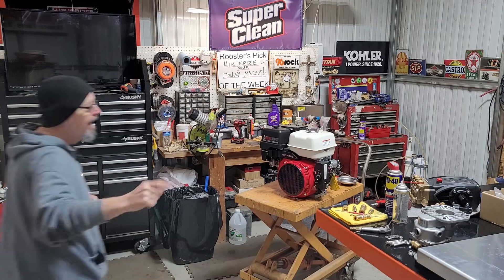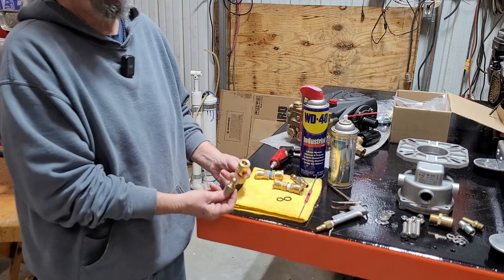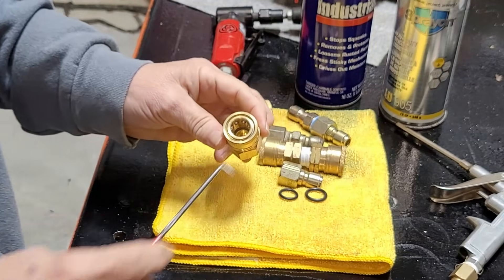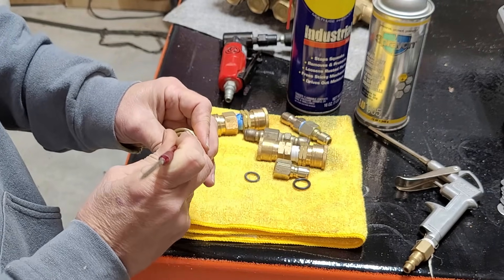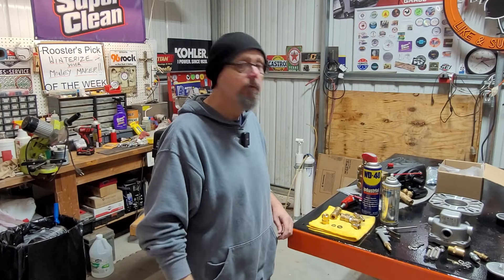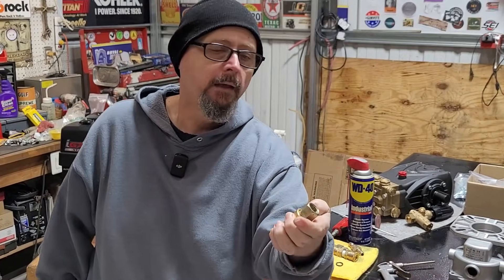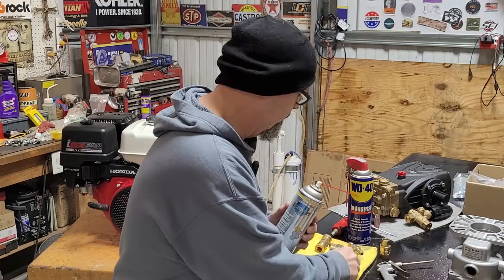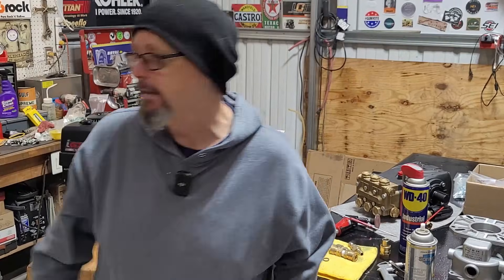Do Not use WD-40 on Pressure washer Quick coupler Fittings, it's just bad advice.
In this video, I investigate the impact of using WD-40 on pressure washer quick couplers, focusing on how it causes EPDM O-rings to swell and lock fittings together. Do Not use WD-40 on Pressure washer Quick coupler Fittings, it's just bad advice. I also showcase why silicone spray is a superior alternative, offering excellent lubrication without compromising the integrity of the O-ring. Learn the best practices to protect your pressure washer equipment and keep your quick couplers working smoothly.